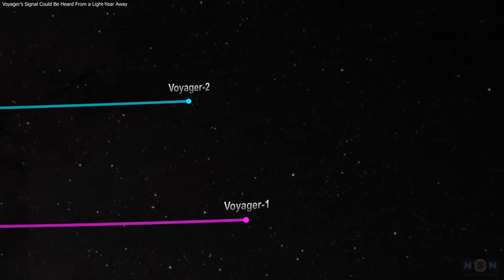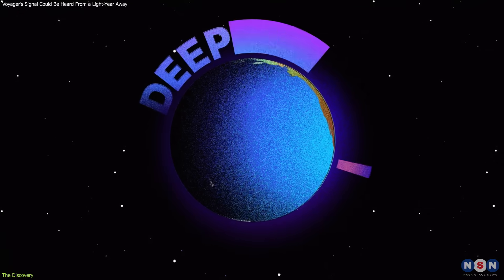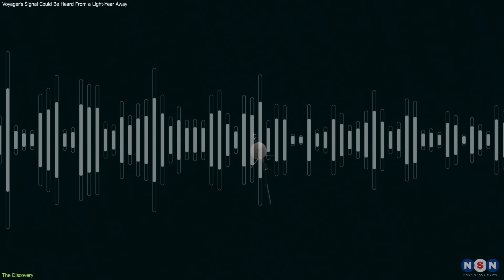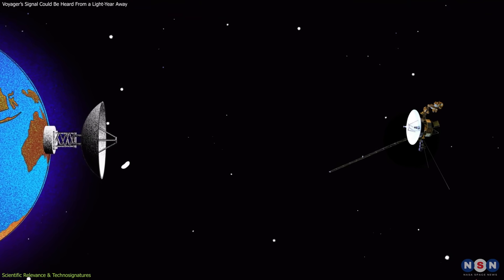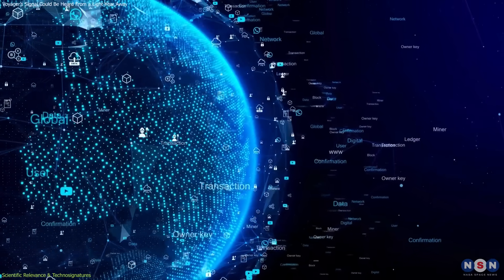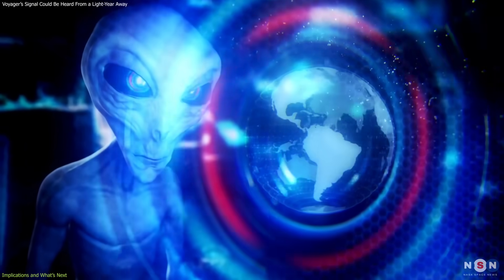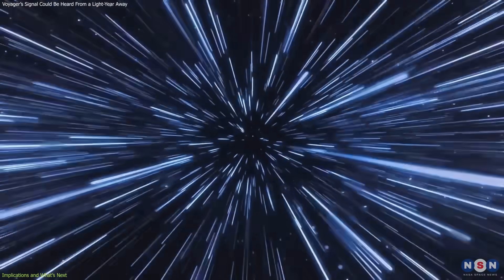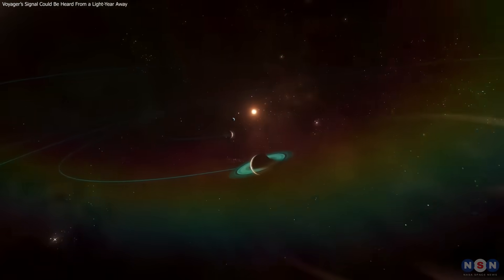Voyager’s Signal Could Be Heard From a Light-Year Away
Voyager 1's weak signal is still detectable from billions of kilometers away—and could theoretically be tracked from nearly a light-year. Scientists now believe Earth may be visible to alien civilizations through everyday tech like radar and cell towers. Are we already heard across the stars?

Chapters:
00:00 Introduction
00:43 The Discovery
02:26 Scientific Relevance & Technosignatures
04:34 Implications and What’s Next
06:32 Outro
07:11 Enjoy